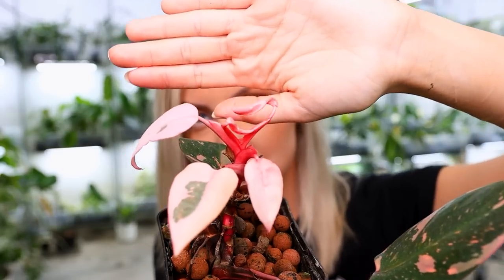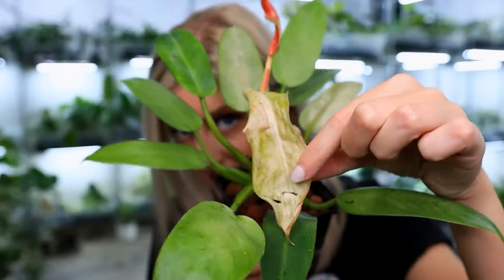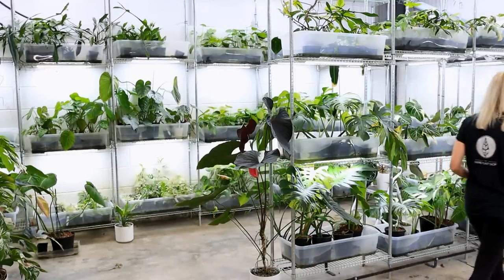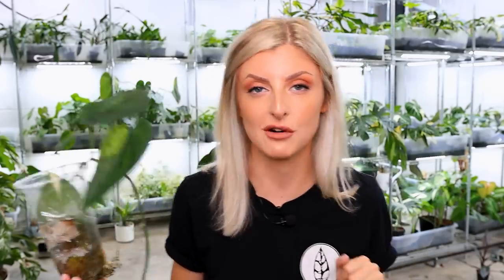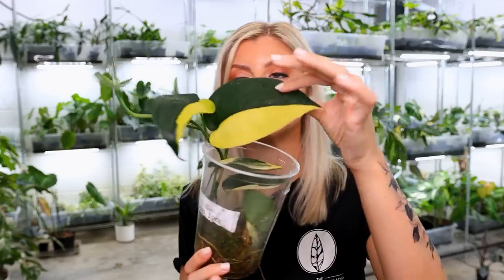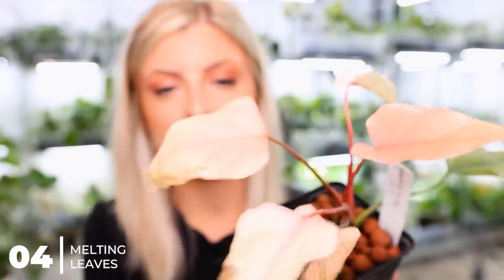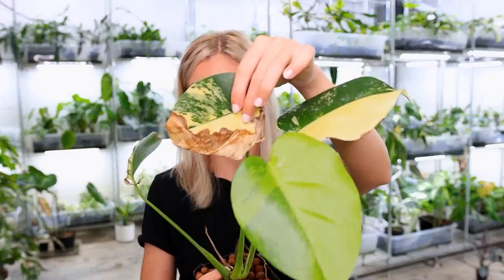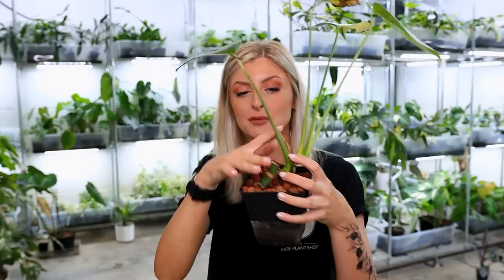TOP 5 Plant Pet Peeves and how to fix them!